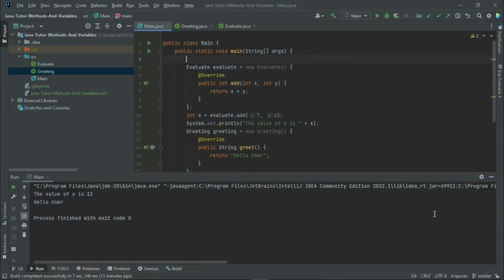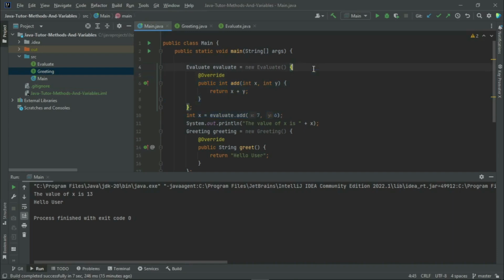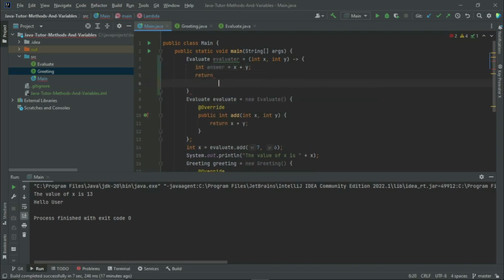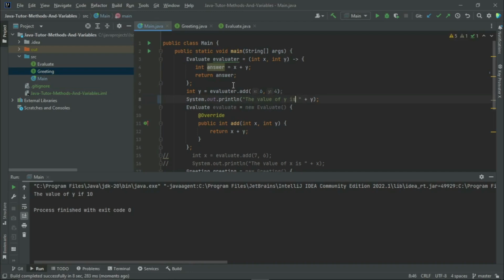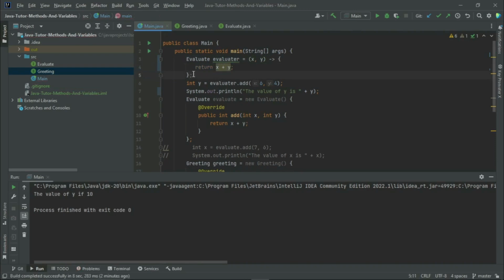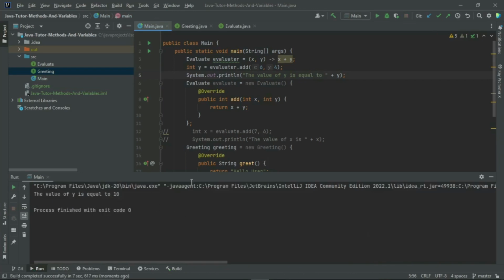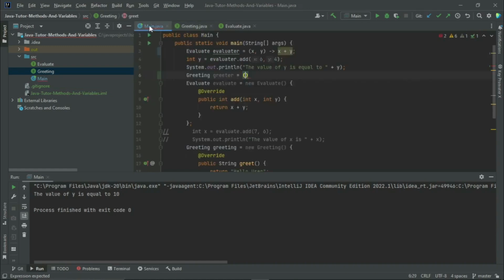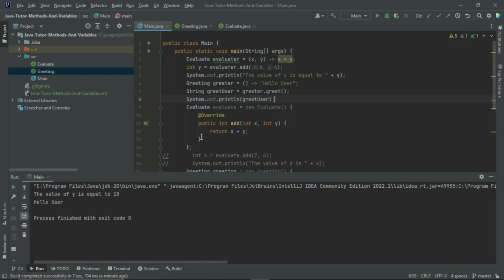Java Lambda Expression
Lambda Expression is a feature that was introduced with the release of the Java official JDK version 8.0 this feature made use of another term known as a Functional interface, one seemingly advantage is that lambda expressions enables us to write even more complex logics in just few snippet of code.